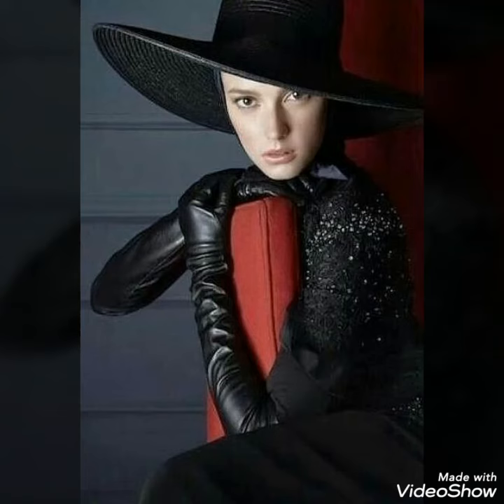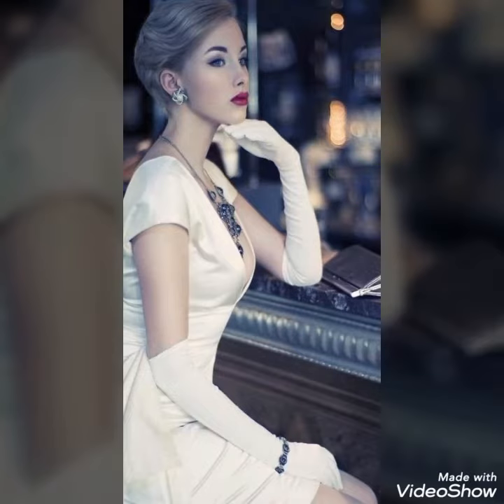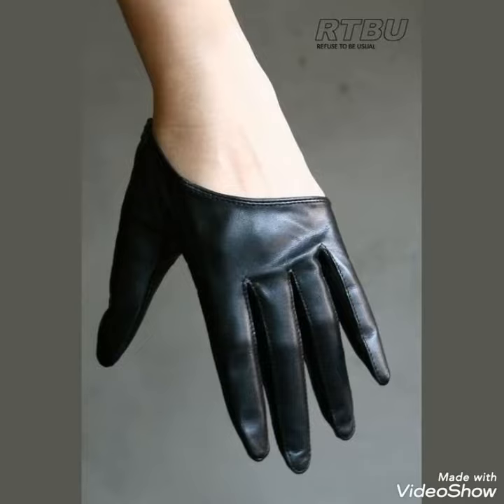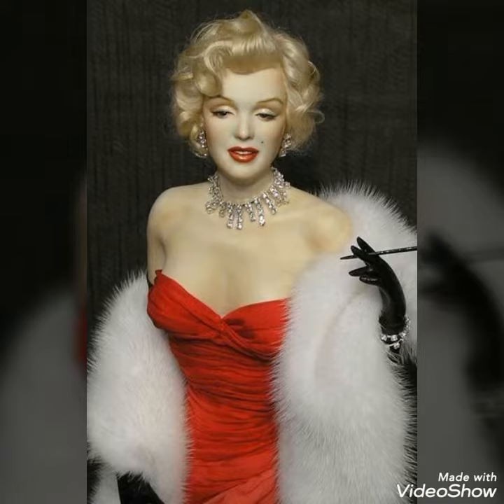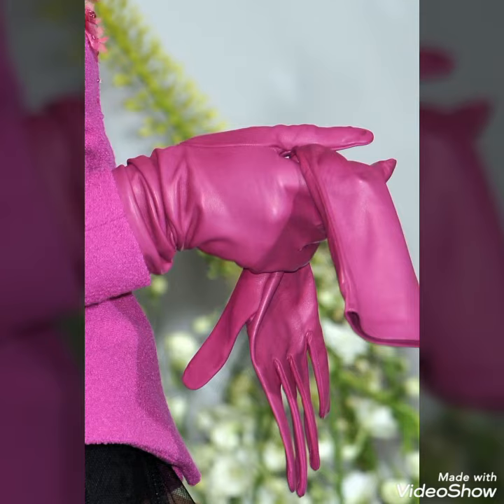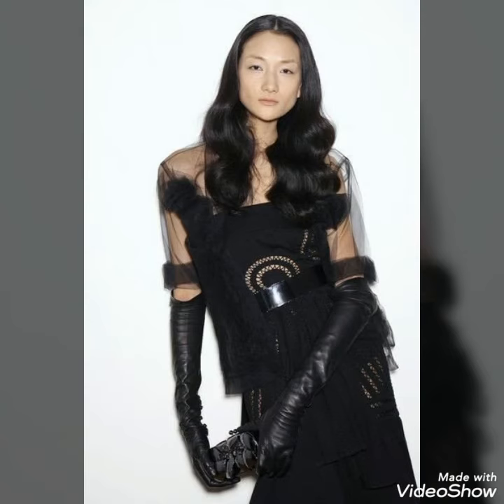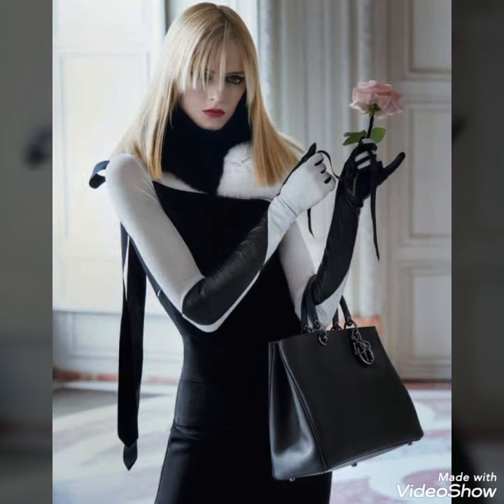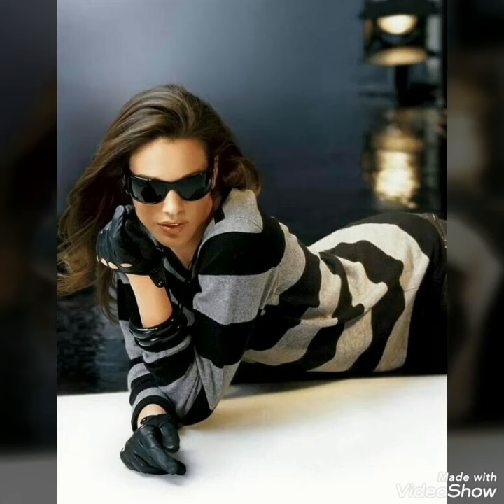Nice leather long&short gloves designs ideas for fashionista women's & girls #2020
Beautiful&gorgeous leather long&short gloves designs ideas for fashionista women's & girls #2020